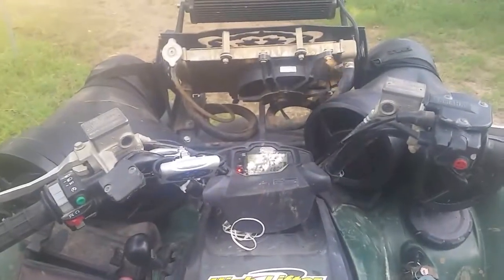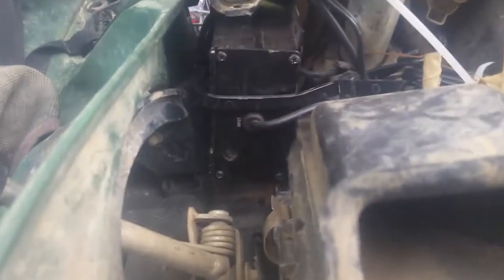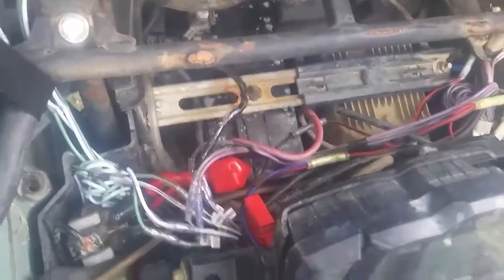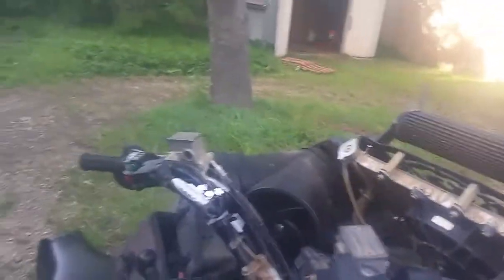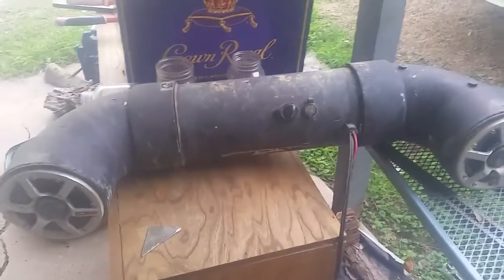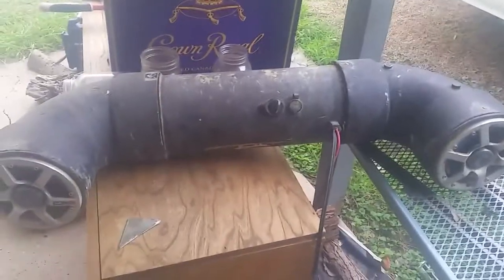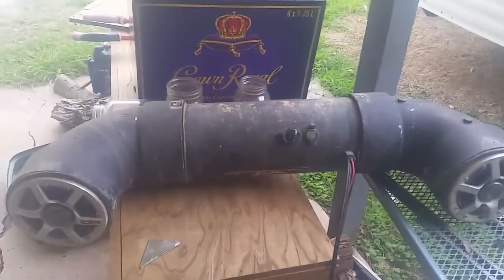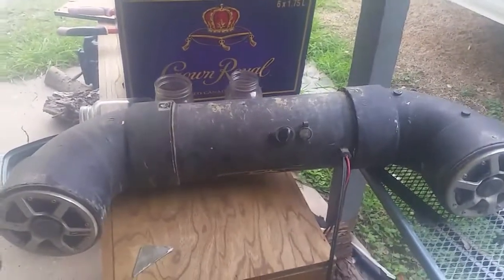Review - Pyle PLABTV660 sound system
This is a 2012 yamaha grizzly 700 sound system.